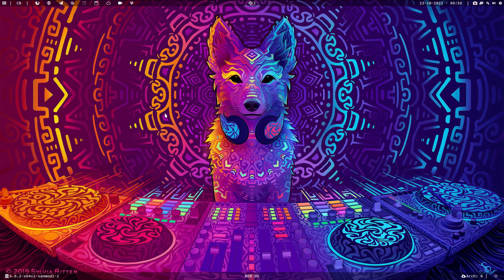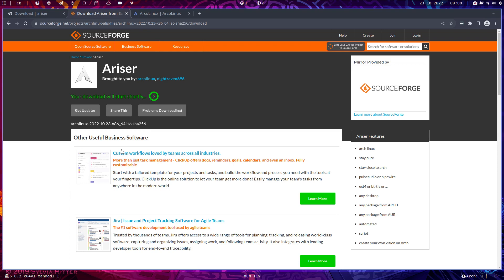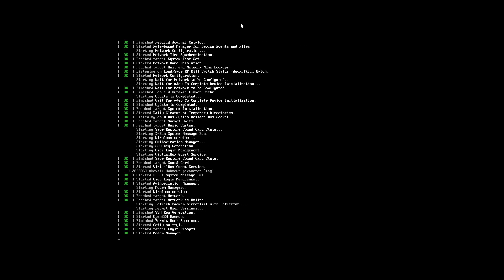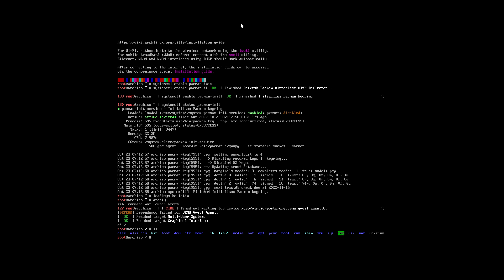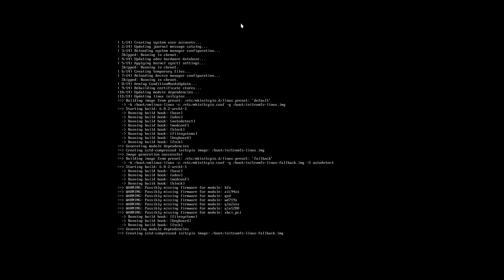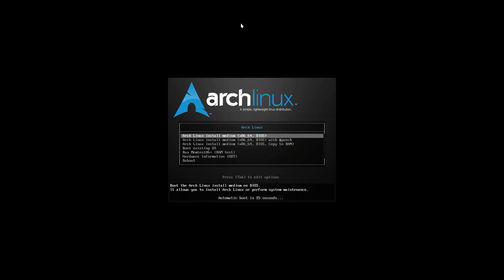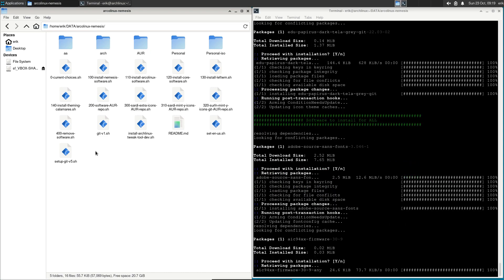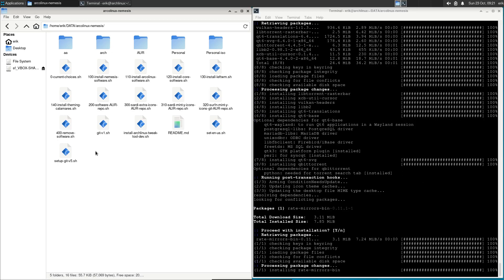ArcoLinux : 3057 New Ariser iso - wait for pacman-init service to end